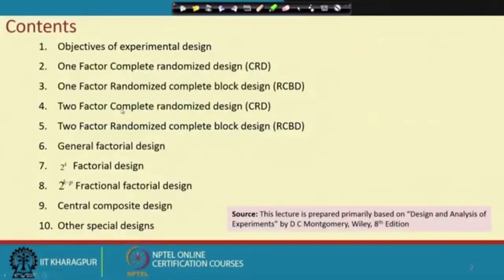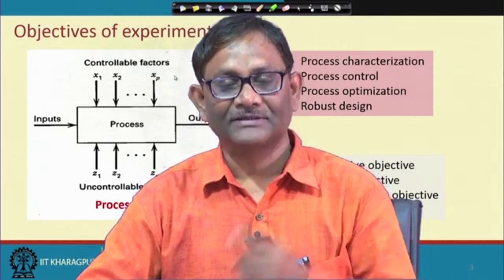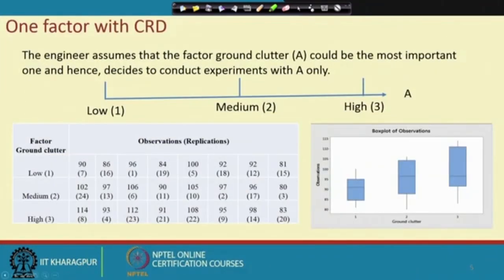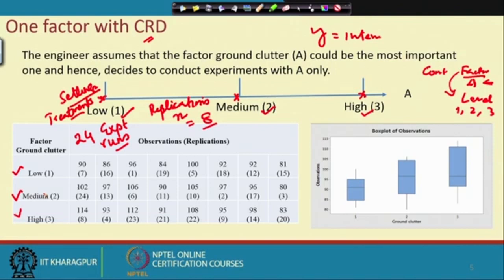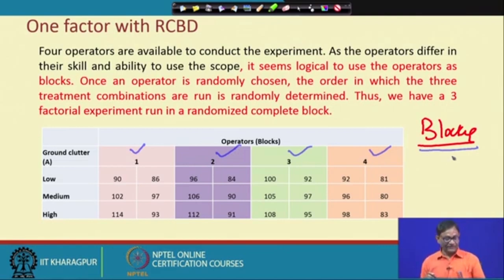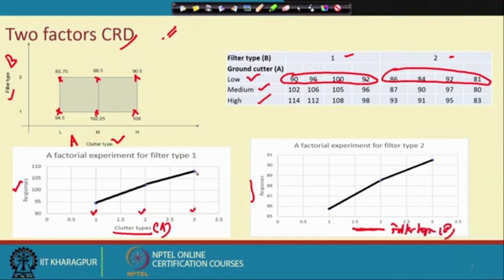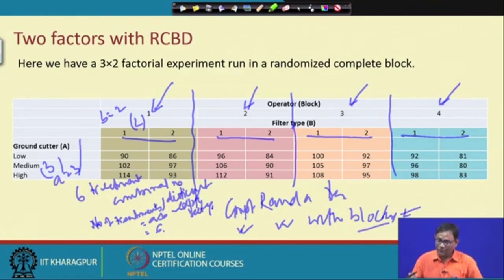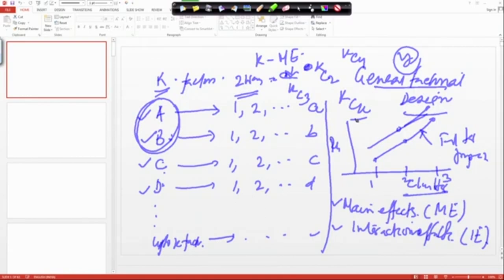Lecture-03 Design and Analysis of Experiments